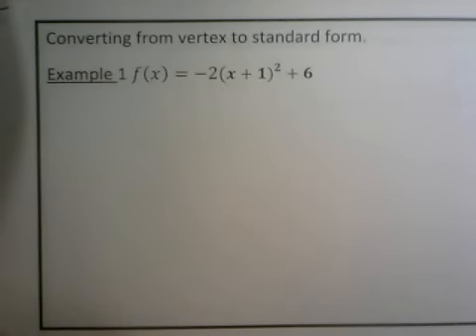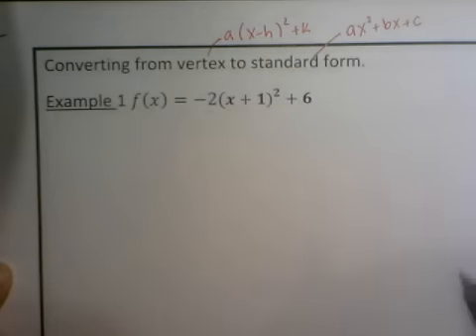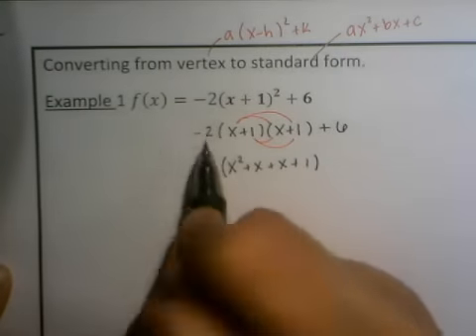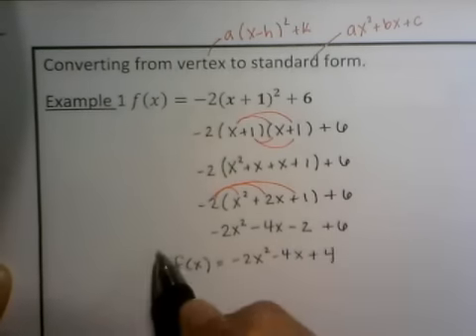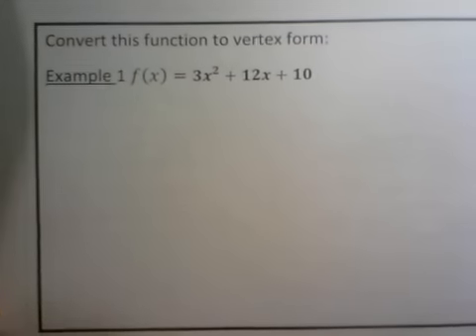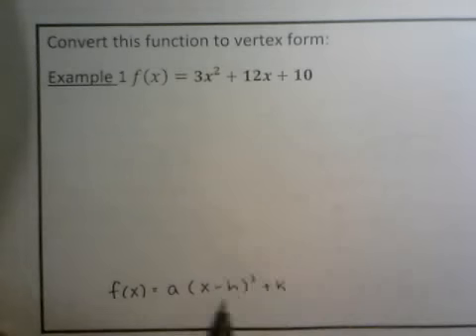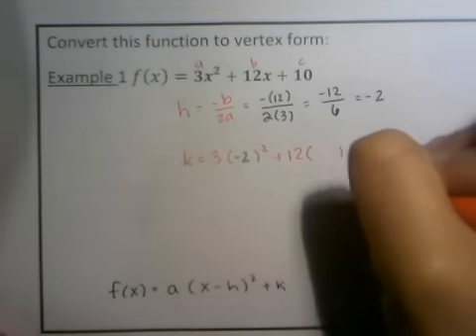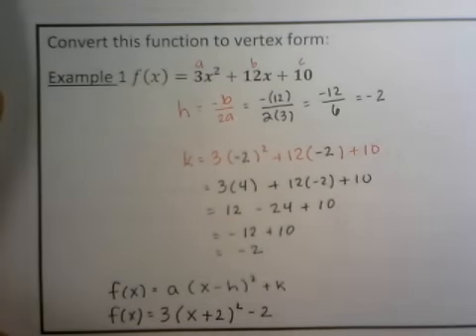(LT 3.2) Converting between standard and vertex form.